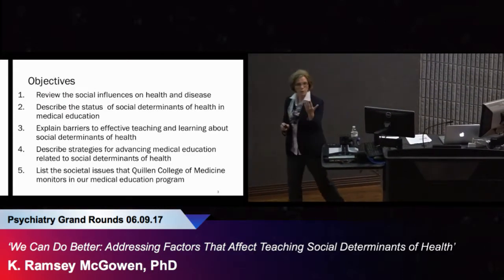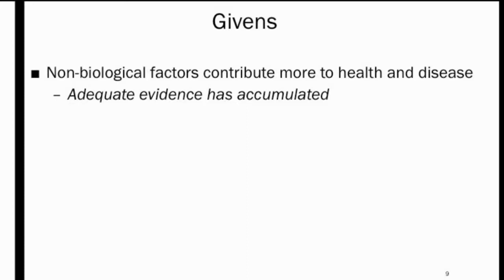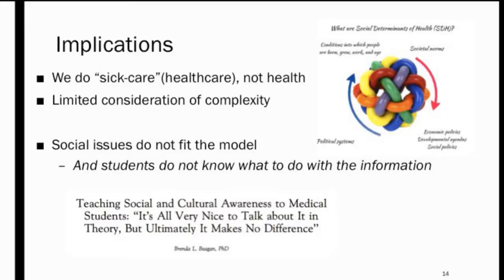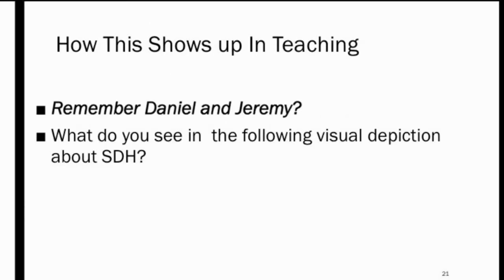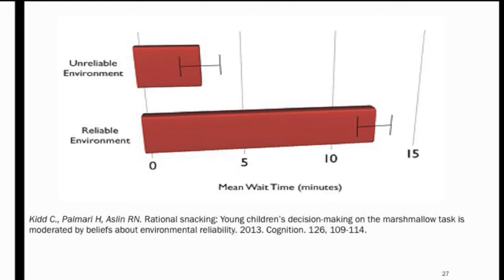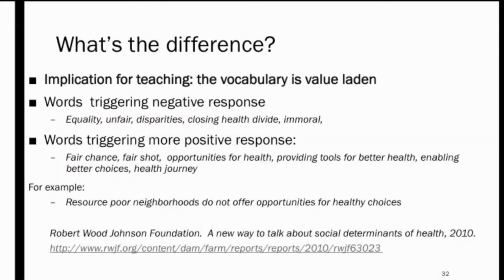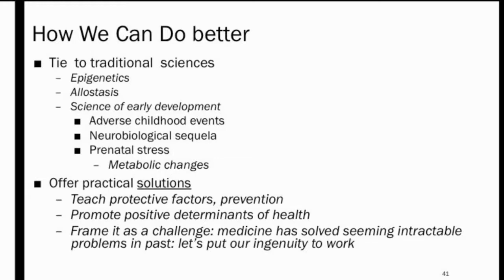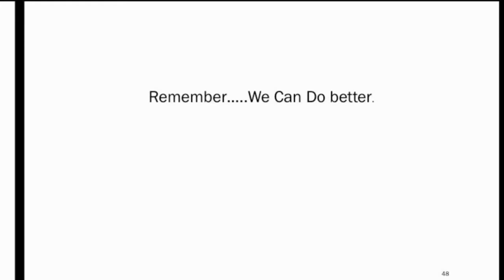‘We Can Do Better: Addressing Factors That Affect Teaching Social Determinants of Health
‘We Can Do Better: Addressing Factors That Affect Teaching Social Determinants of Health’; K. Ramsey McGowen, PhD

ETSU Psychiatry Grand Rounds 06.09.17